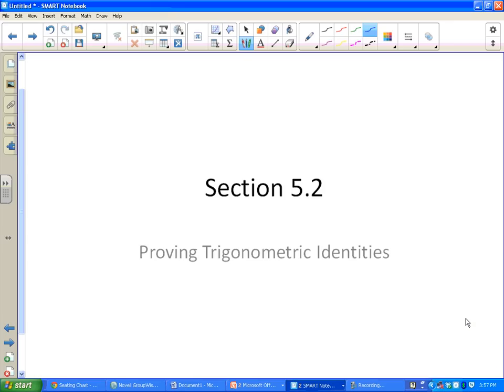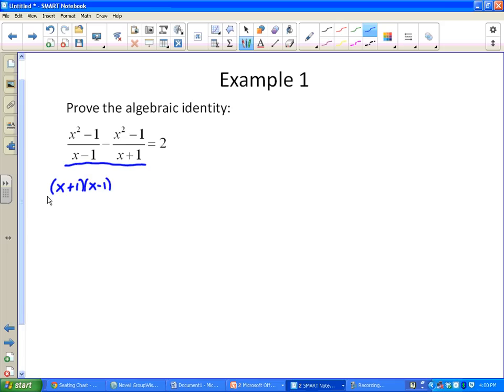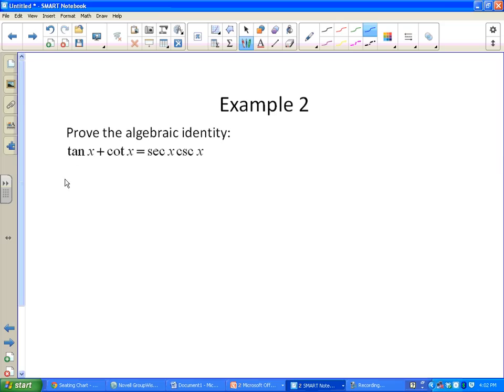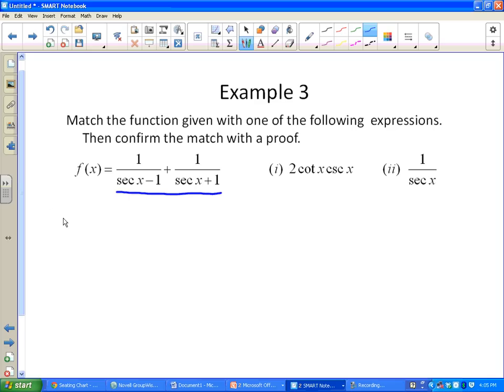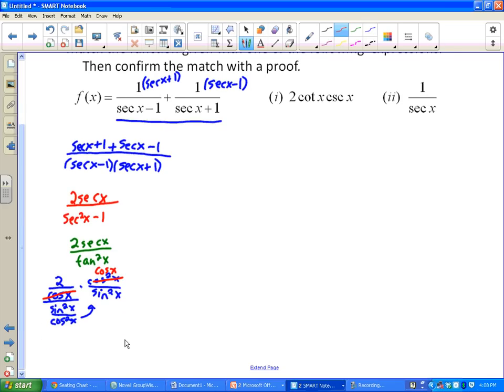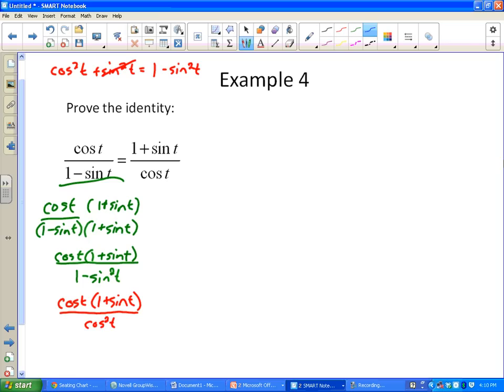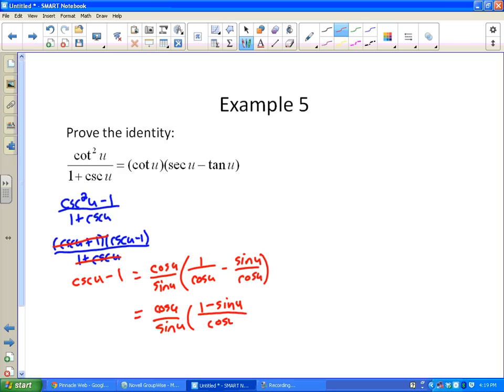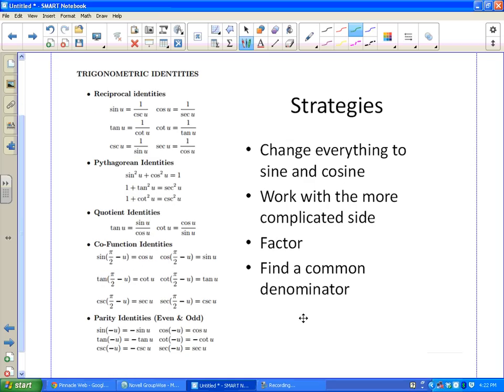Proving Trigonometric Identities (5.2)